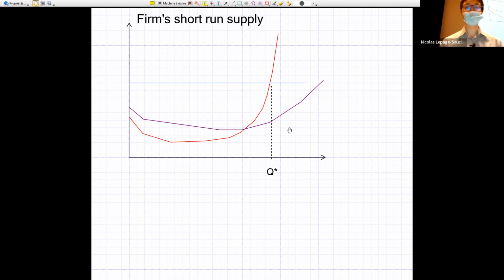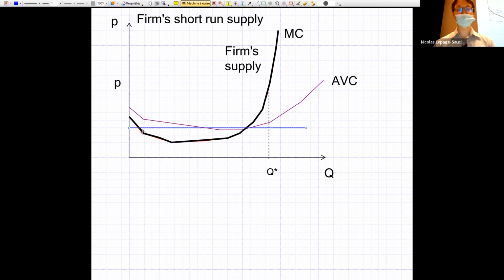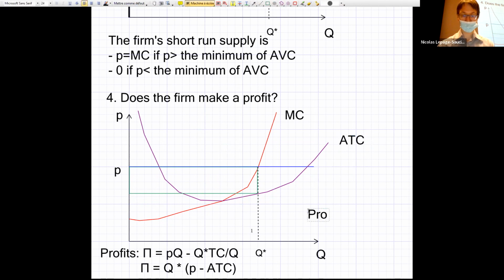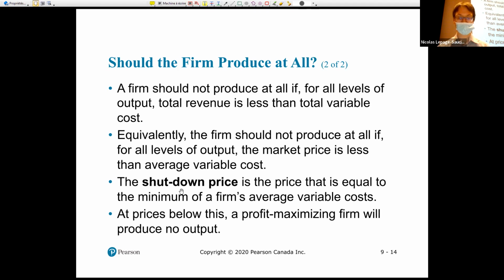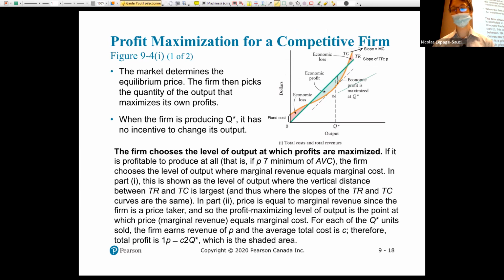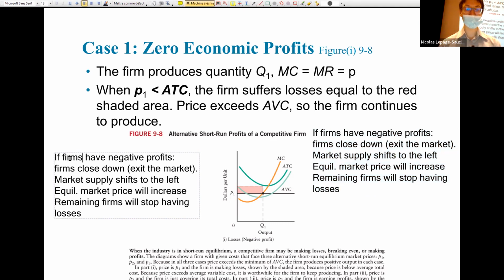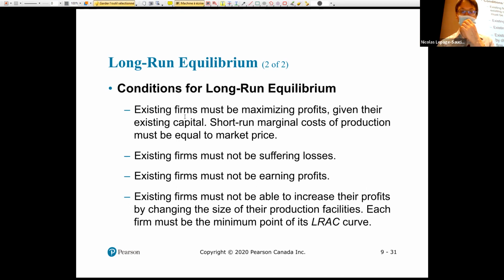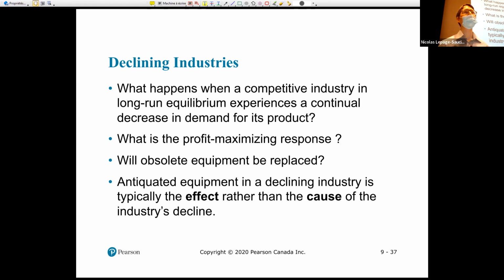GMT20220308 133916 Recording 1920x1080